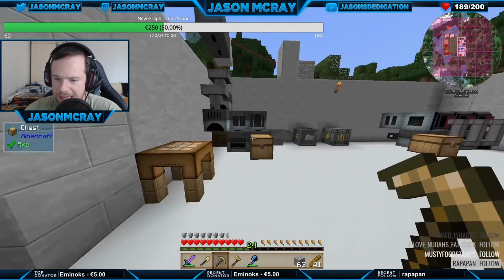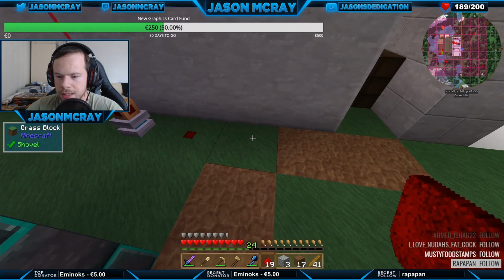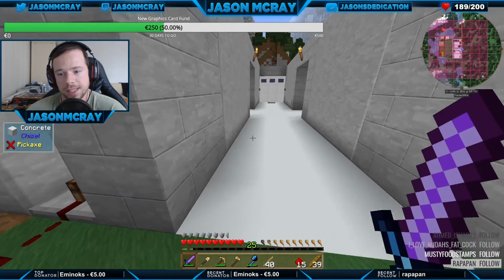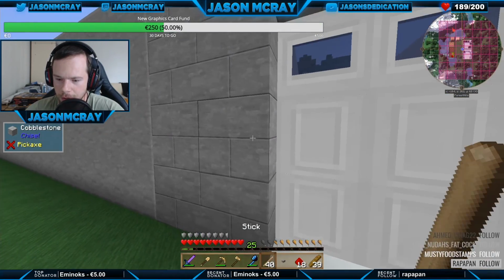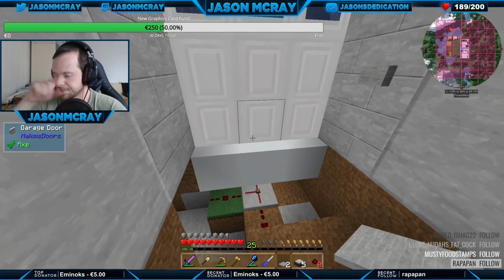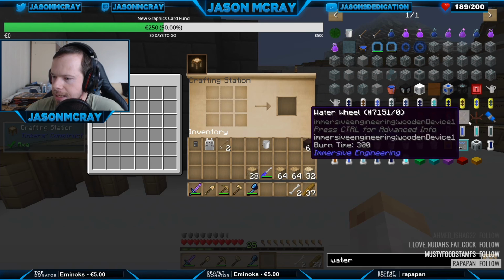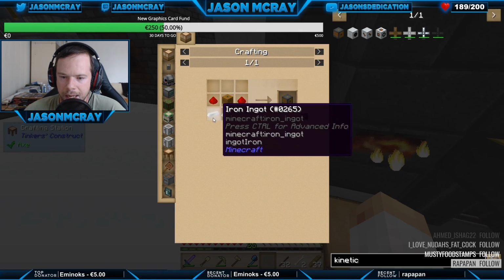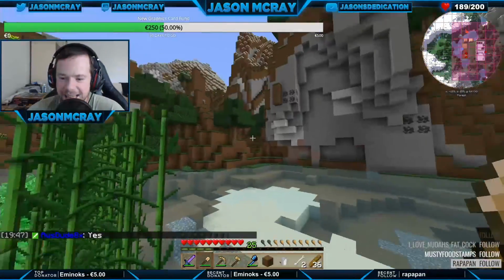MODDED MINECRAFT STREAMED || Age of Engineering w/o Remco (#10) - 31st May 2017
I have started streaming Age of Engineering with my friend Remco instead of recording it, but I do believe that some of you are not able to catch those streams, so I decided to cut them down for you to watch.